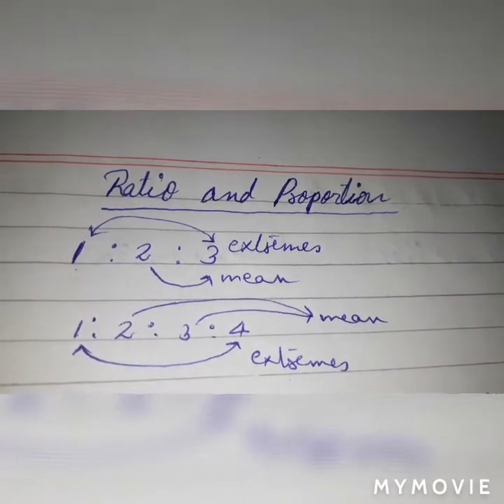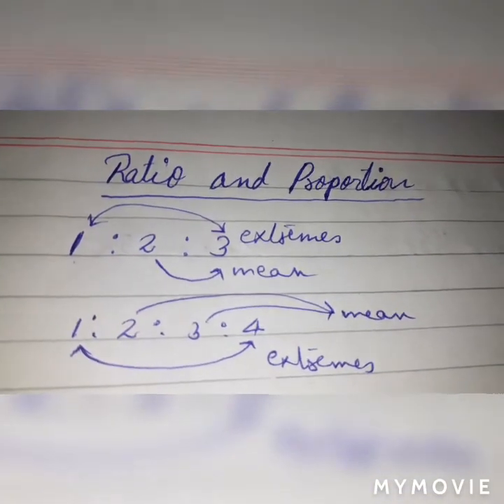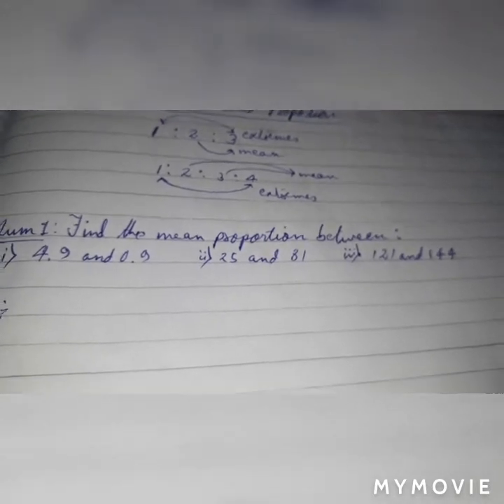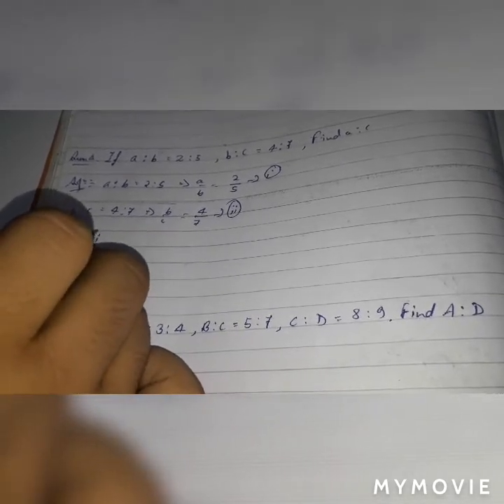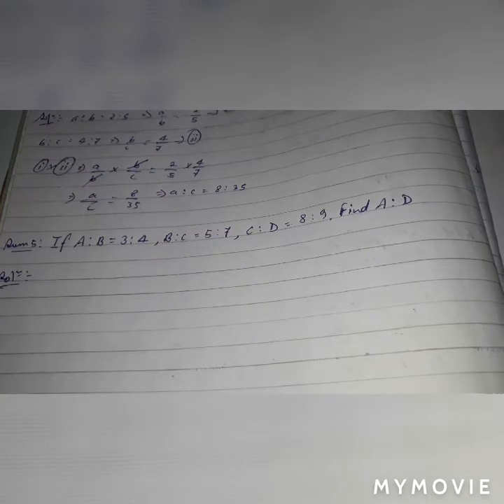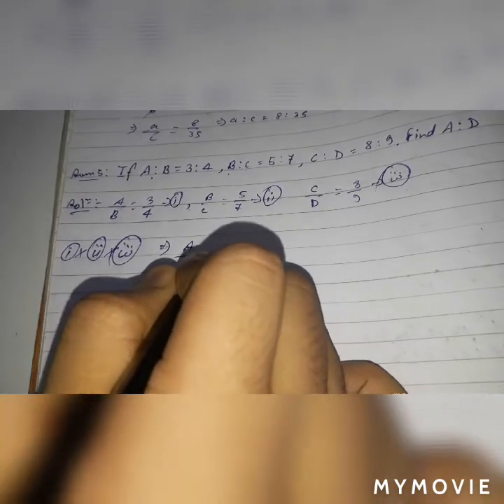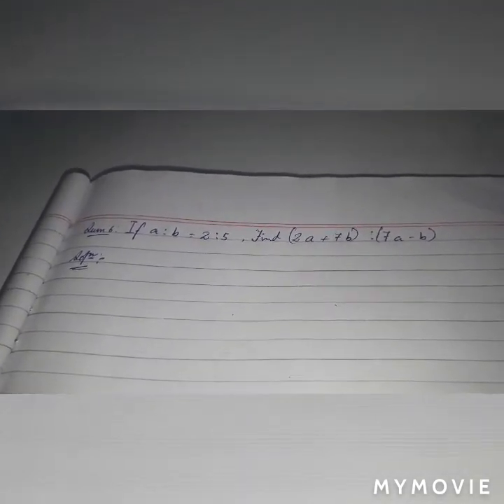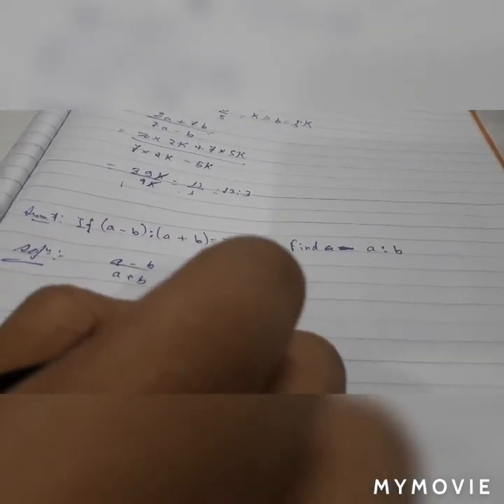RATIO AND PROPORTION |AHSEC|CLASS XI CMST CHAPART-1 Part-A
Hello everyone welcome to my channel Learning With Saurav , I am Saurav Ghosh ,today I have come with with another explanation video i.e the Part -A on Discount  , I hope u all understood the explanation .